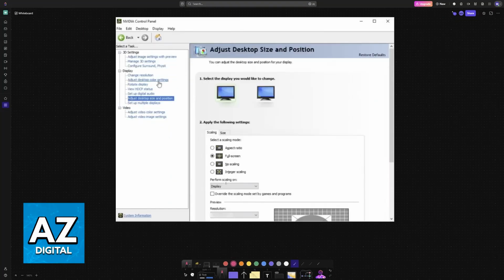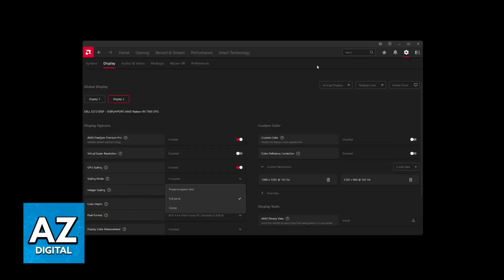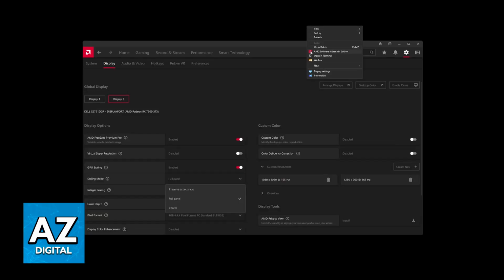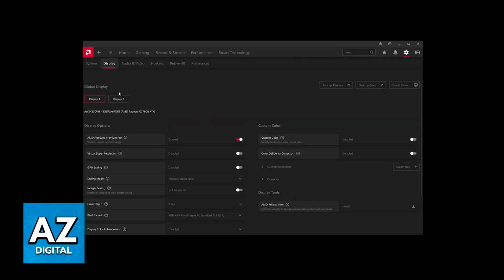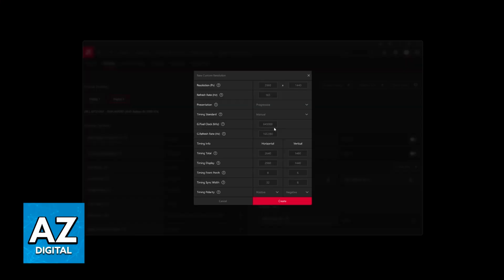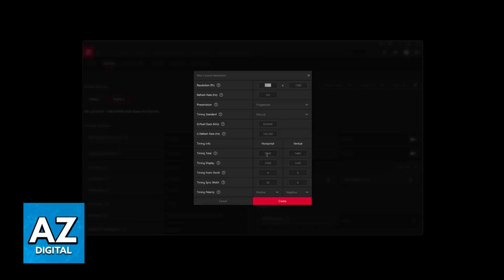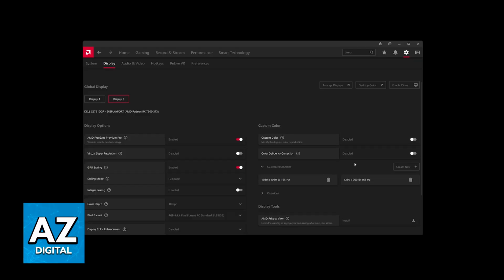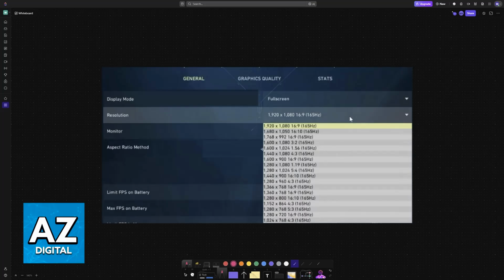How To Play 1280x1080 VALORANT (2025) - Step by Step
In this video I will clear your doubts about how to play 1280x1080 valorant, and whether or not it is possible to do this.